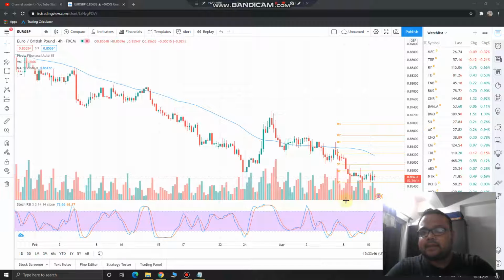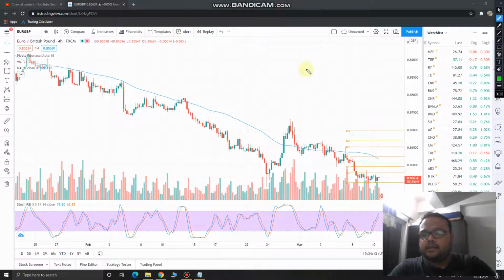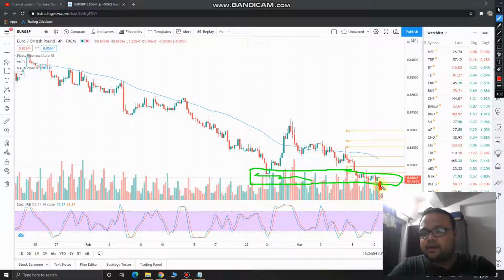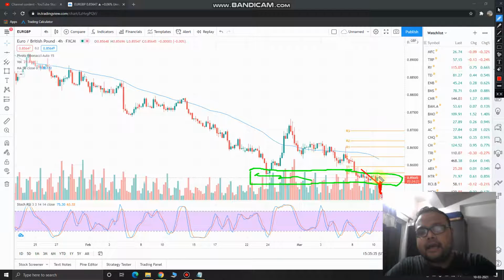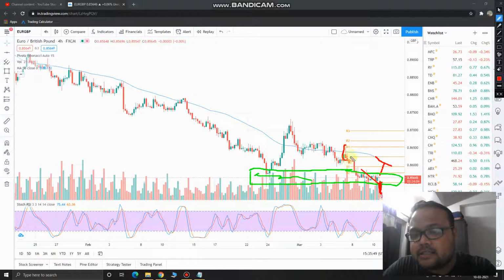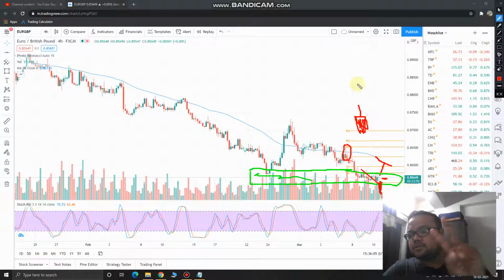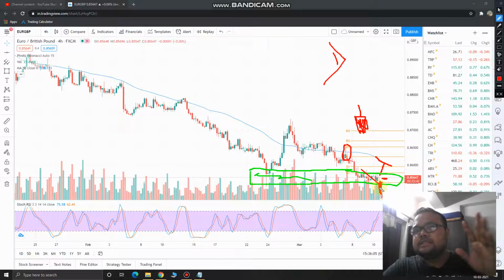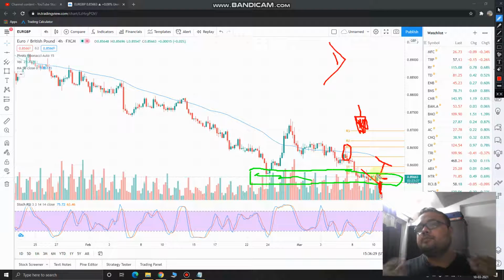EUR GBP Analysis Today 10 MAR 2021 | EUR GBP forecast today | EURGBP forex strategy today